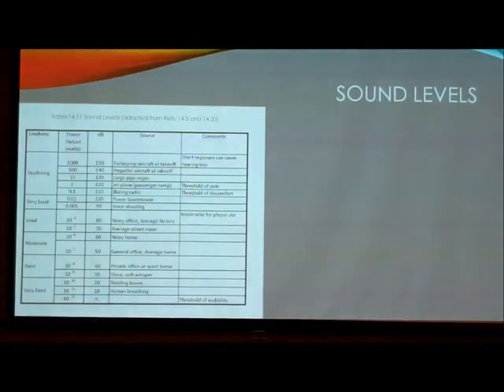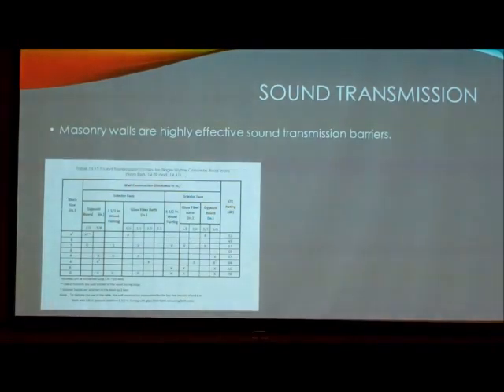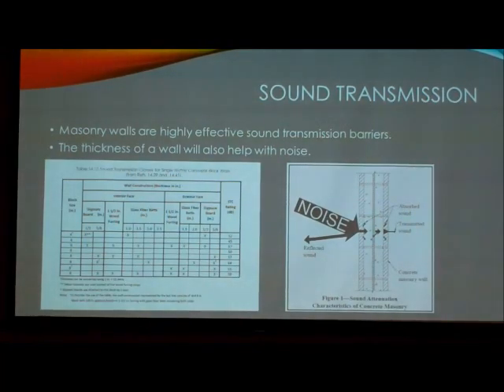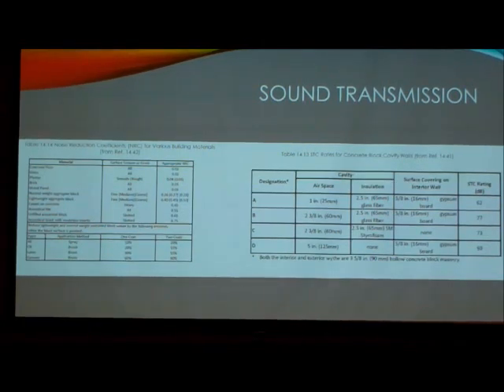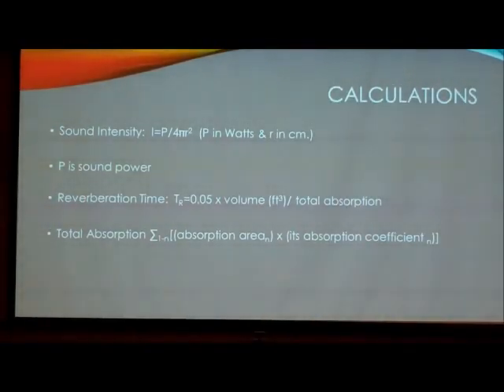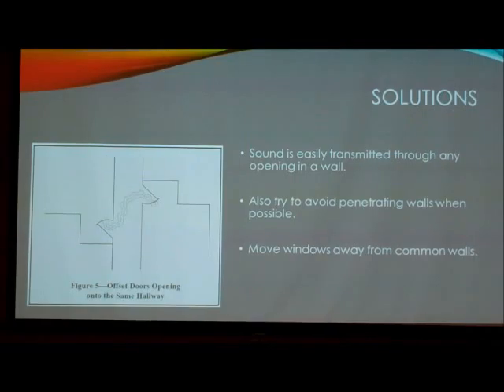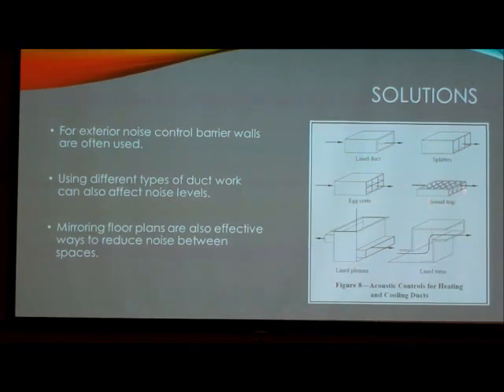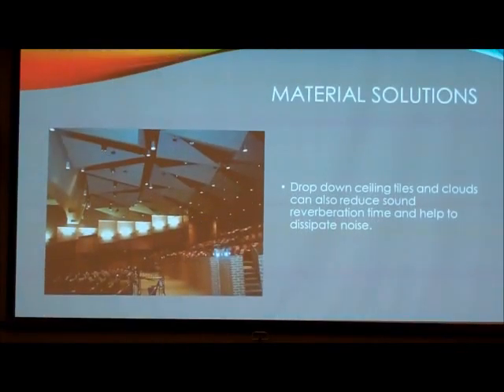Sound Control by Devin Lemons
ARCH 5023: Masonry Design and Analysis in the Fall 2013 for Professor Steven O'Hara